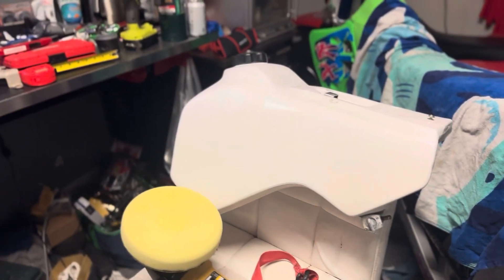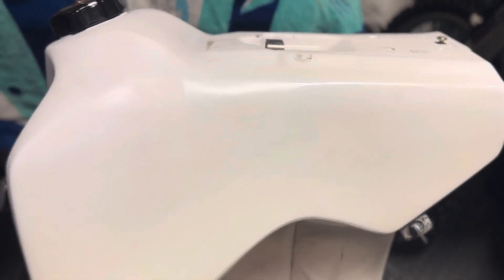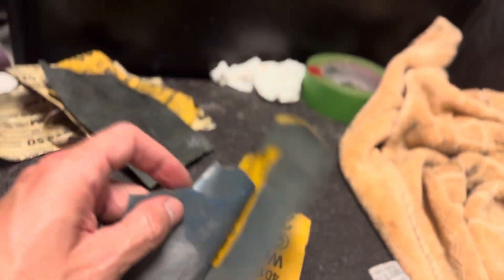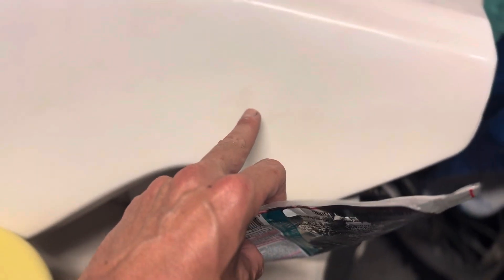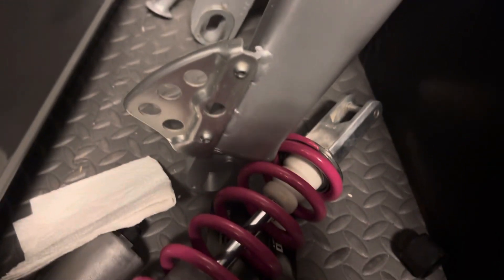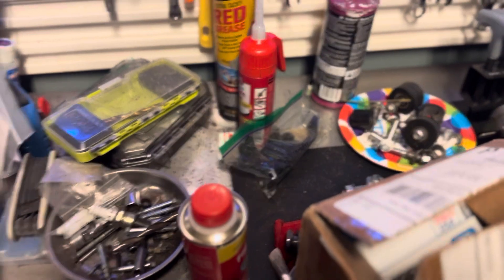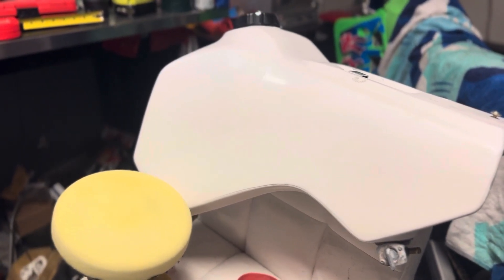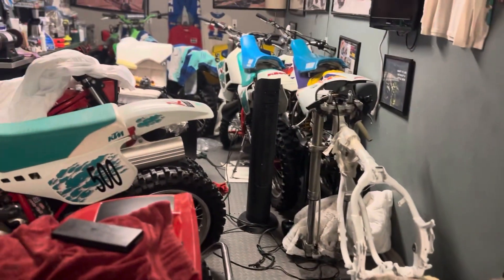WR 500 Yamaha 1992 -Update #10 Restoration - like Cr Kx 500 tank polishing